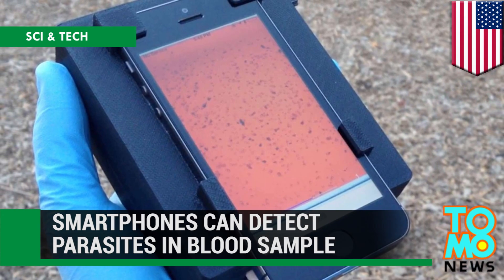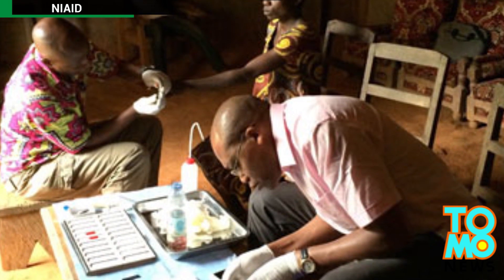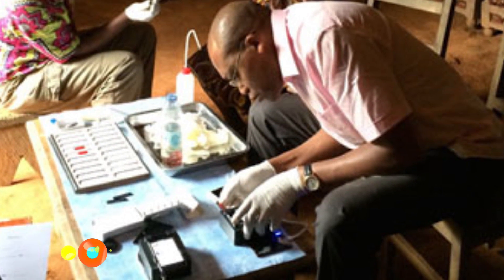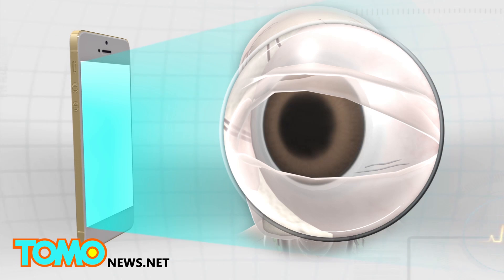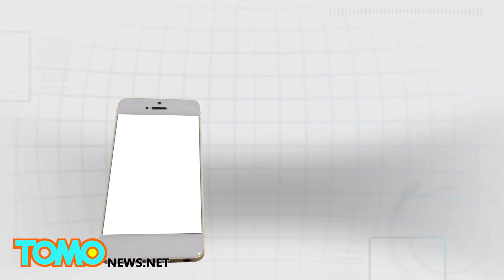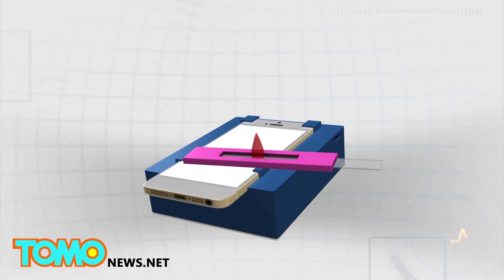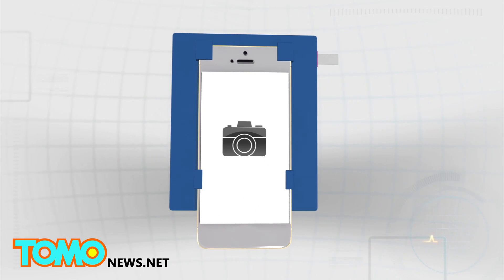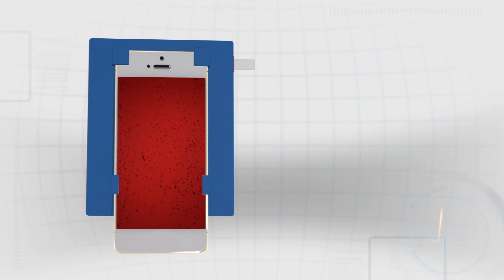CellScope: smartphone video microscope detects parasites in blood, helps to save lives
US researchers have developed a system CellScope that uses a smartphone to detect the Loa loa parasite, commonly known as the “eye worm” in blood samples.

The smartphone needs to be mounted on a base, which contains a slot for the blood sample. The camera on the smartphone records the motion of any organisms in the blood sample and an algorithm analyzes the data within two minutes, according to a press release by the University of California, Berkeley.

The result can be used to determine whether the patient is suitable for treatment with the drug ivermectin, which can be fatal to those with high levels of Loa loa worm, the BBC reported.

“There are drugs to treat many neglected tropical diseases, these are problems that should be solved, but there is not the technology to identify people who need the right drugs,” Prof Daniel Fletcher, one of the project’s researchers told the BBC.

The method has successfully reduced the rate of human error in early field tests. Researchers are expanding the study to include about 40,000 people in Cameroon, according to the press release.